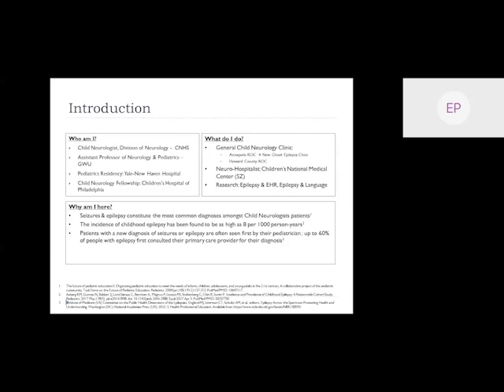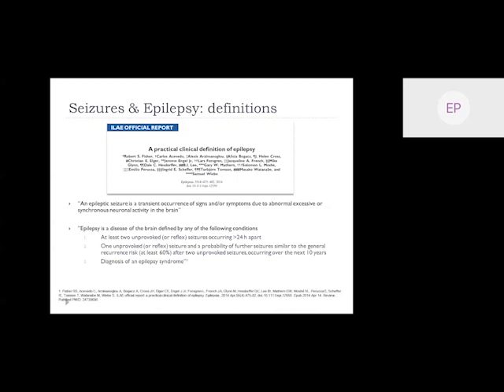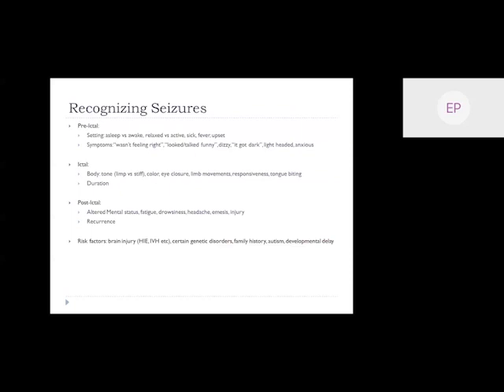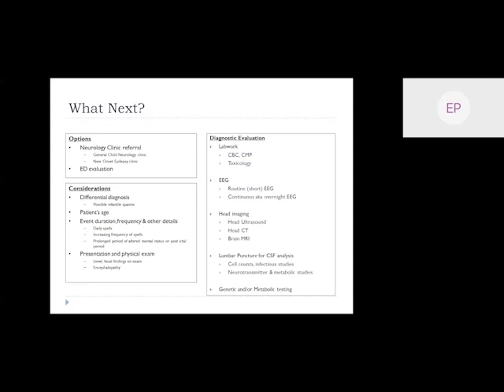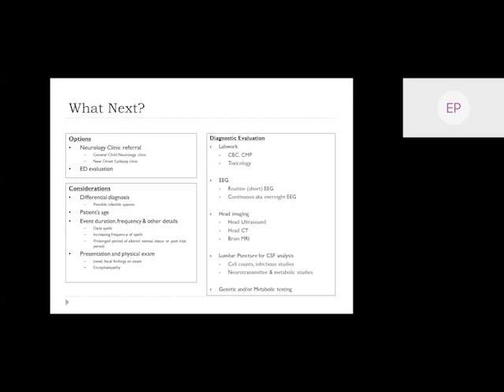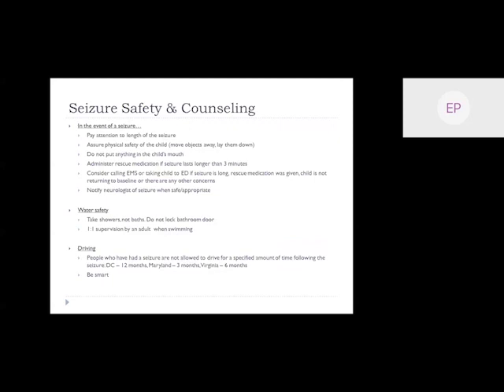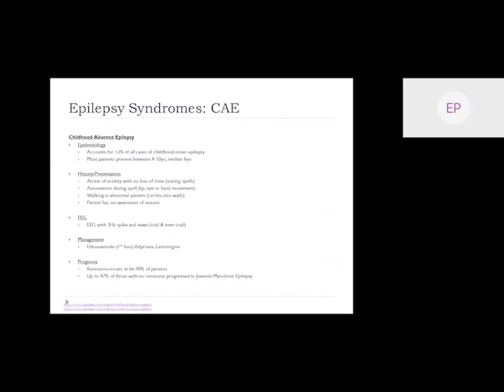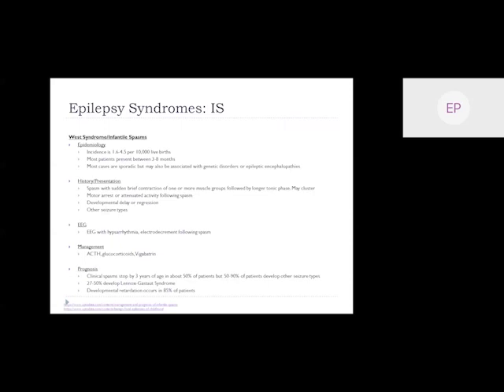New onset seizures and epilepsy in a primary care setting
Juma Mbwana, M.D., a neurologist at Children's National, presents on new onset seizures and epilepsy in primary care settings. Dr. Mbwana's research project interests include biomedical engineering innovations and emerging technologies for clinical neuroscience advancement.